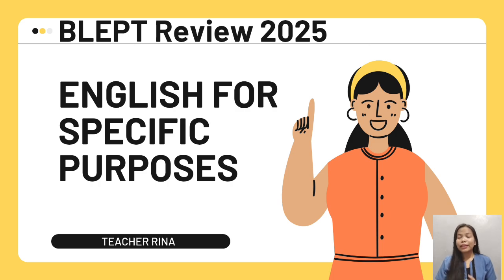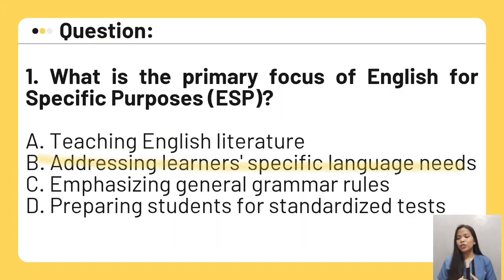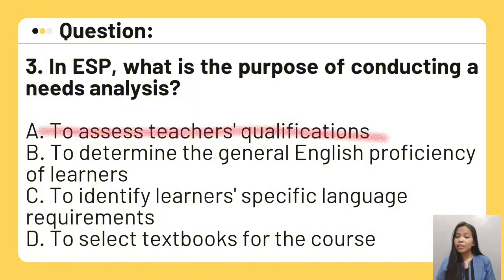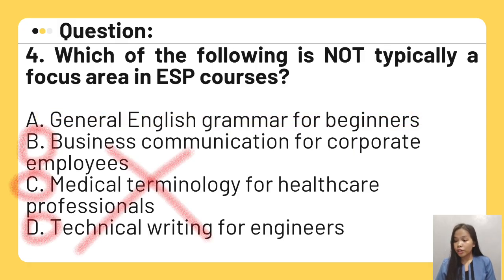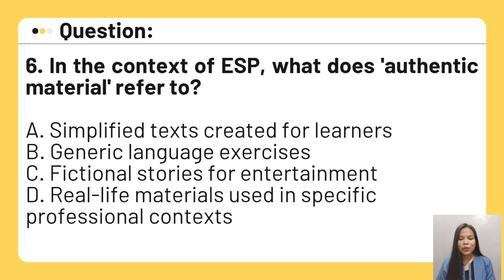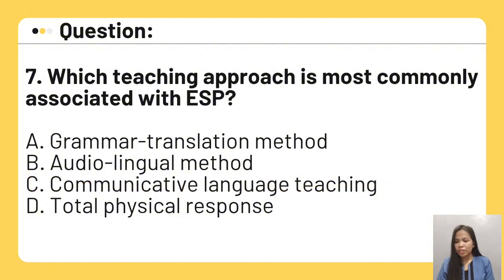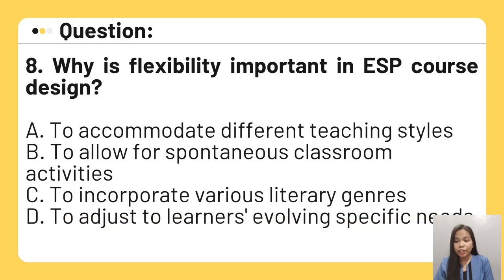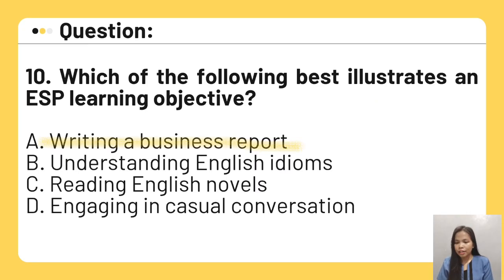BLEPT Review 2025 | English for Specific Purposes | Teacher Rina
BLEPT Review 2025

A project for our subject Competency Appraisal 2